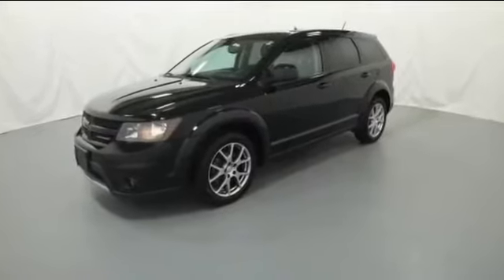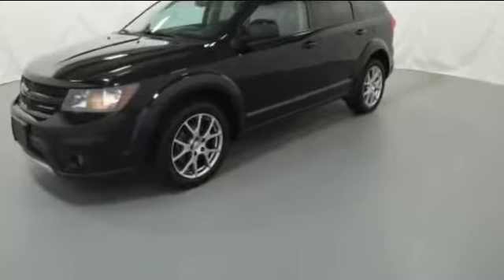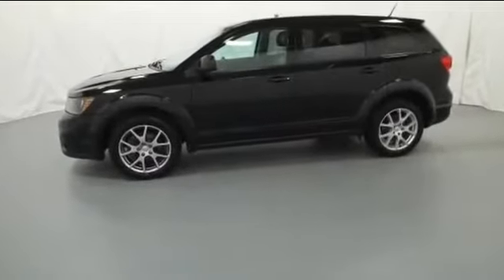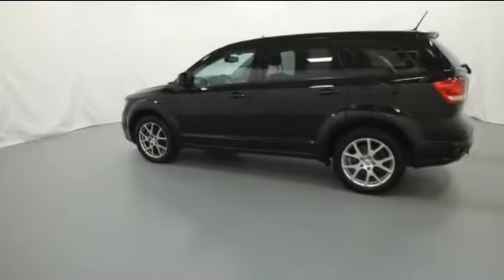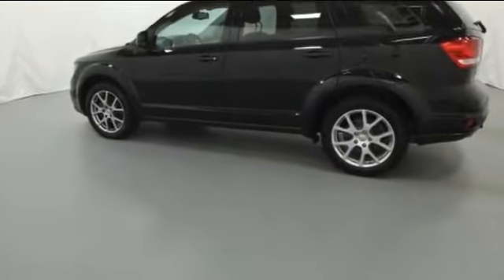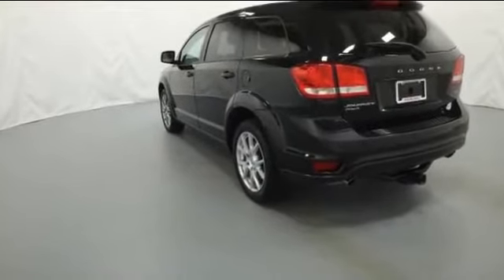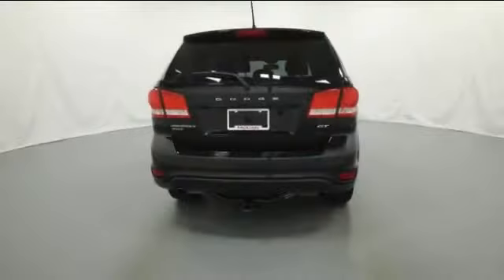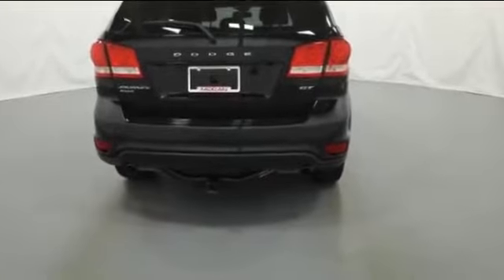2017 Dodge Journey GT Clinton Township, Mount Clemens, Sterling Heights, Eastpointe, Saint Clair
2017 Dodge Journey GT 3C4PDDEGXHT556251 Video

This 2017 Dodge Journey GT 3C4PDDEGXHT556251 is full of phenomenal features such as: